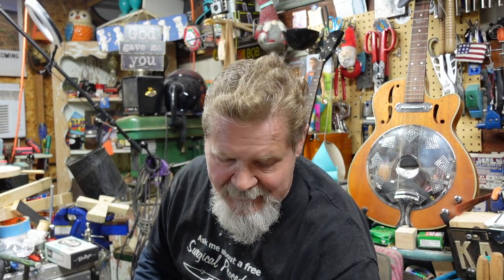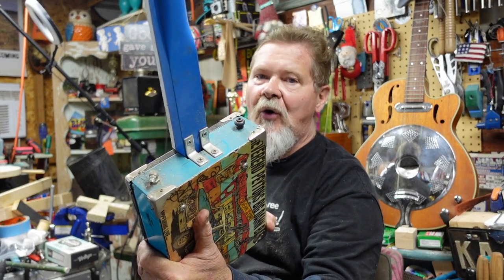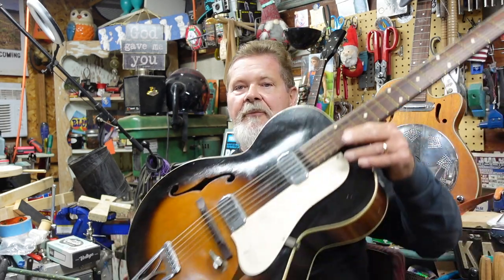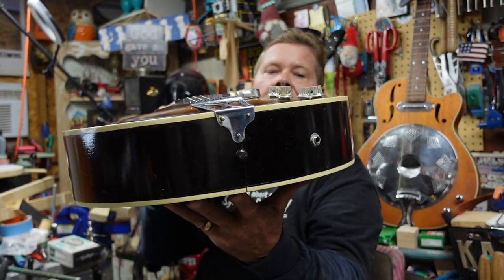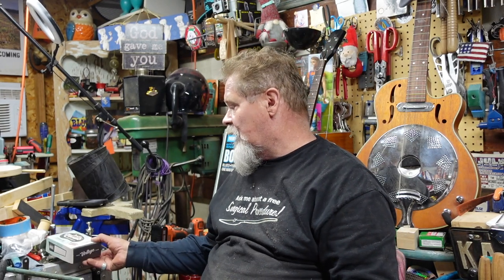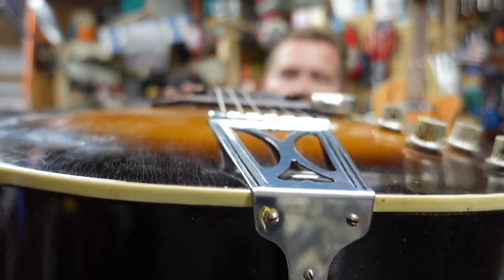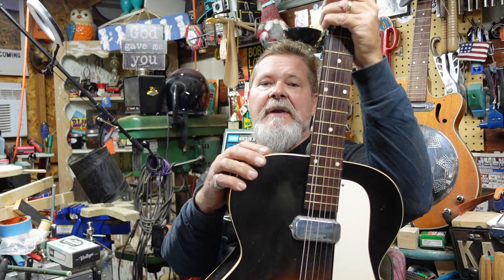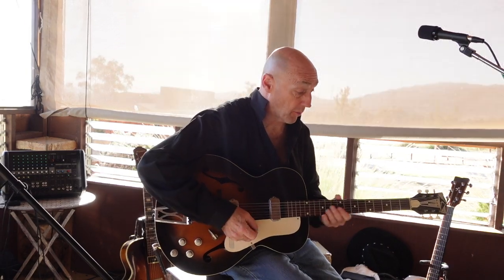Too Good to Junkpile: 1960'S KAY K-6535 Value Leader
Let's hear an odd story and have a close look at this clean-one-owner 1960's Kay before it looses it's neck.  @craiggarrison9904 @restavrant1784 @bigdamnbandofficial @CurtisNovak